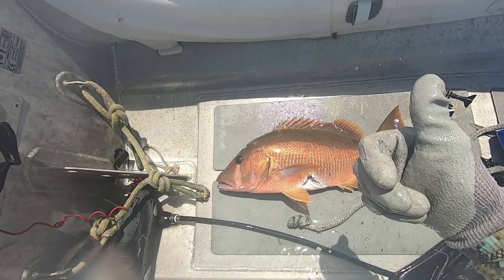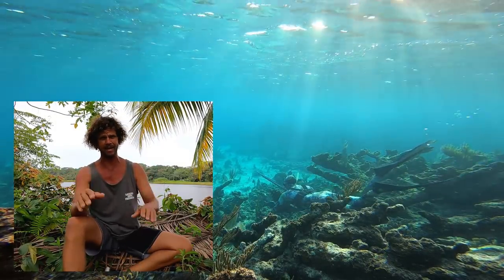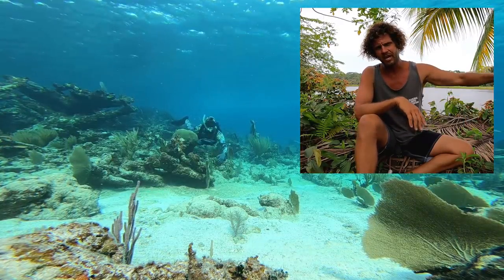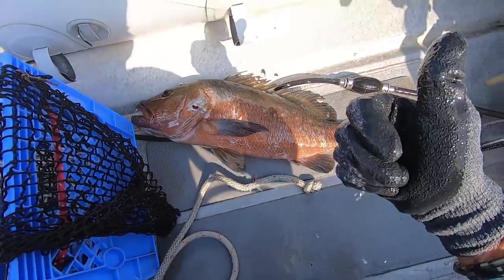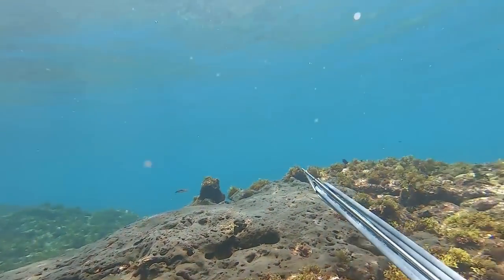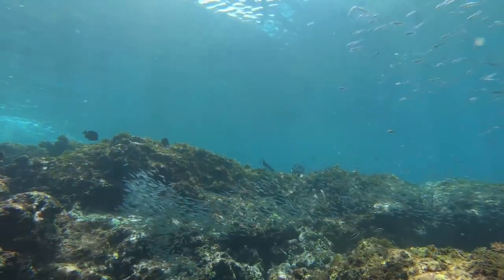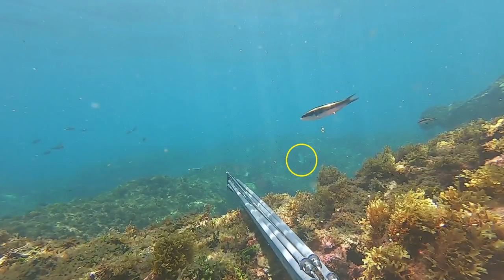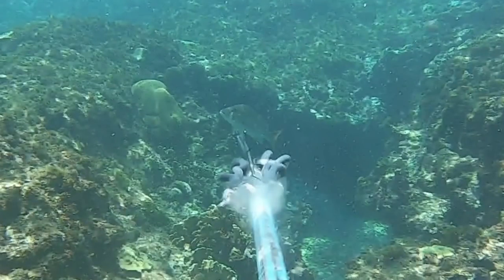1. Spearfishing Nomad - Fishing the Caribbean for Snapper, Grouper, Lobster - Snorkeling Coral Reefs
Welcome to Spearfishing Nomad. If spearfishing’s your thing, you’ve come to the right place. Exploring the world by sailboat and on a very tight budget, I spend up to eight hours a day in the water hunting for my next meal. Join me for exciting as-real-as-it-gets spearfishing action. But be warned, you may learn a thing or two about my fishing technique in a crazy Australian way.

Spearfishing locations so far visited have been Mexico, Belize, Nicaragua, Panama, Jamaica and Colombia, plus isolated reefs in the middle of the Caribbean that few people know about. Future plans include the South Pacific with exotic locations such as Easter Island, the Gambier Islands up to French Polynesia, and all the way to New Zealand with hundreds of islands in between. Then to Australia and the Great Barrier Reef. Lots of action for many years ahead.

Want to become part of the experience? Became a patron and join the crew.